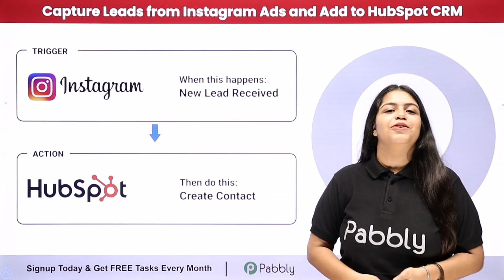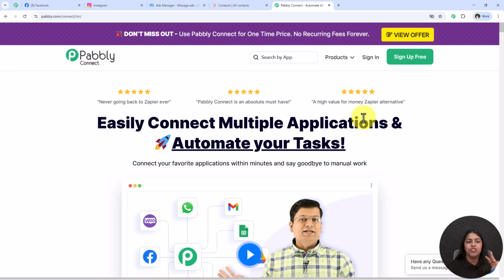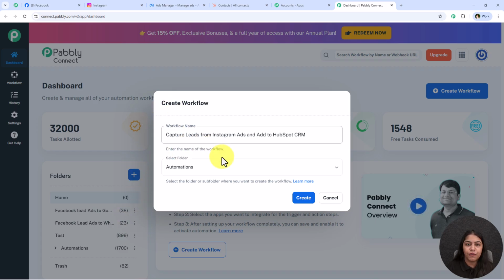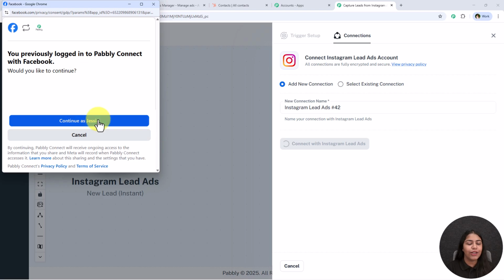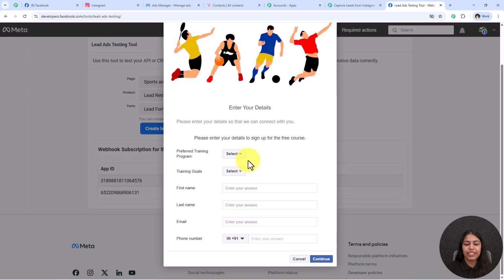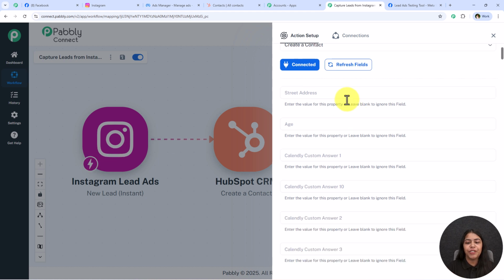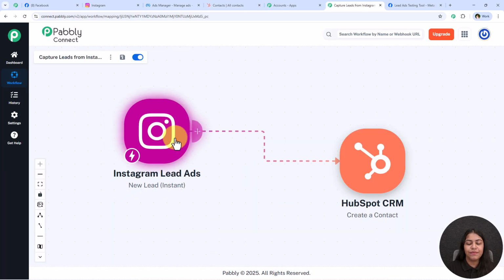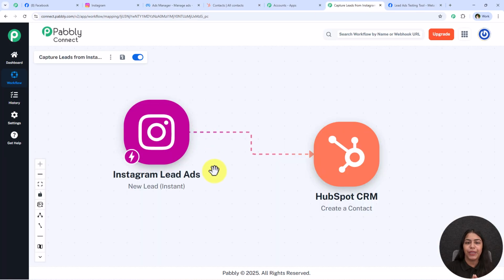How to Capture Leads from Instagram Ads and Add to HubSpot CRM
In this video, you'll learn how to capture leads from your Instagram ads and seamlessly add them to HubSpot CRM. We’ll explore the process of creating effective Instagram ads to gather lead information and how HubSpot CRM can manage and nurture these leads. Pabbly Connect simplifies this workflow by automating the transfer of lead data directly from your Instagram ads to HubSpot, eliminating the need for manual entries. This integration enhances your marketing efforts, saves you time, and helps you focus on converting leads into customers.

Use Case:-

I generate leads from Instagram Ads and automatically add them to HubSpot CRM to effectively manage the sales process and improve follow-up.

Benefits of Pabbly Connect:

1. Automation: Save time, money, and resources by automating tasks.

2. Integration: Connect various web services to create efficient workflows.

3. Security: Enjoy industry-standard security for your data.

4. Scalability: Easily add new applications and services to your workflow.

5. Cost-effective: Choose from plans suitable for different business sizes, with no charges for internal tasks.